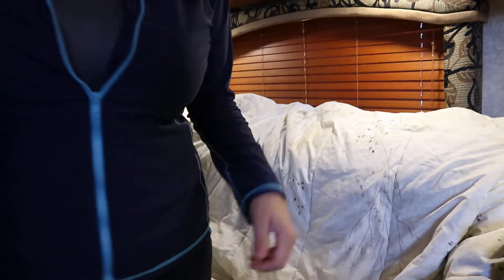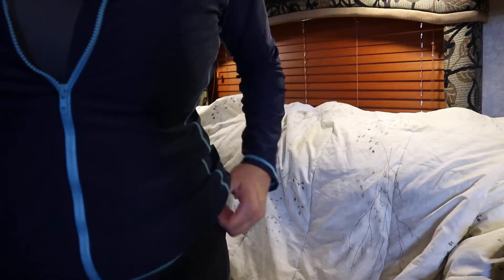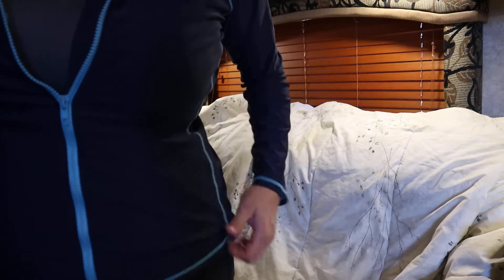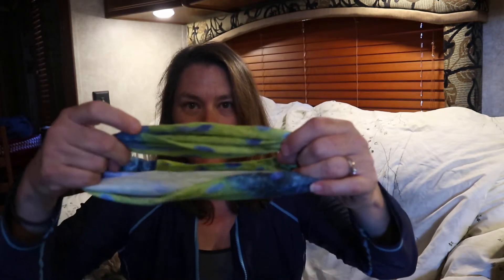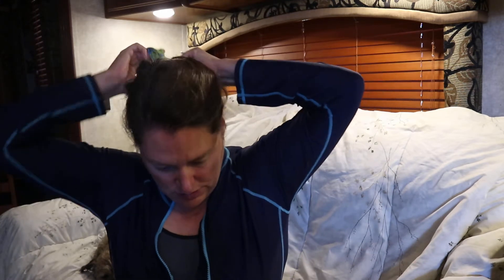FOR THE LADIES ONLY A SWIM COMBO: for people with larger chests and larger frames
I love this swim Combo I made for myself to be comfortable on the beach and in a bathing suite.  It's a real bra.